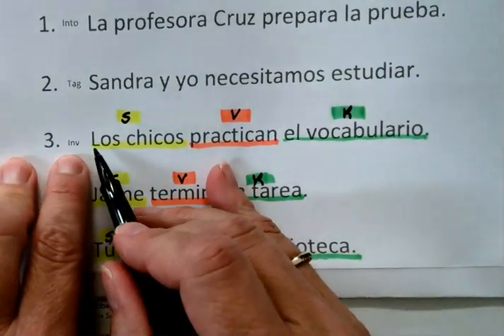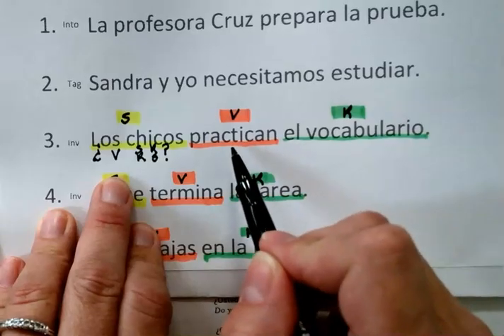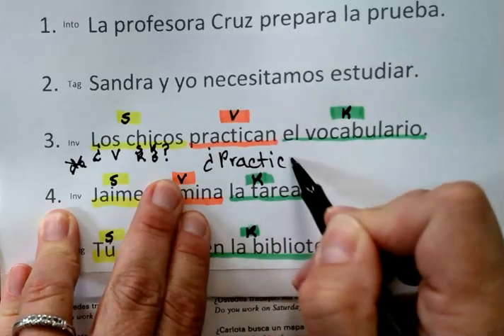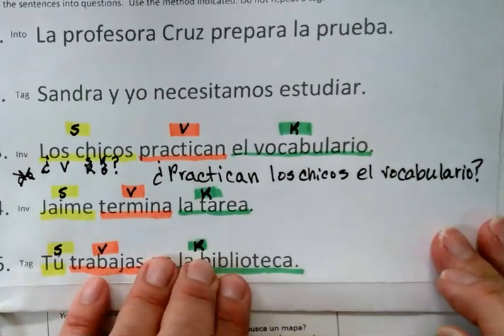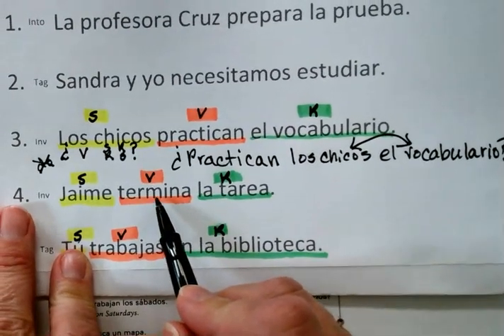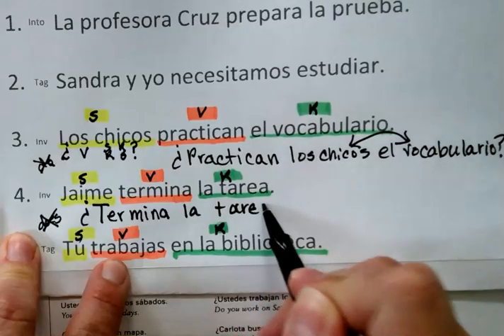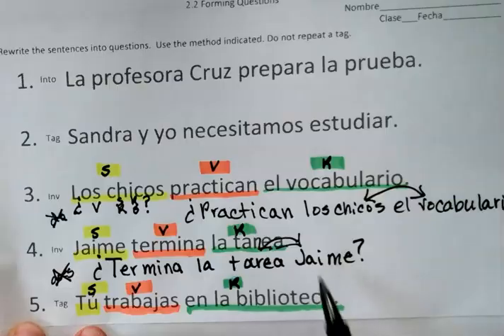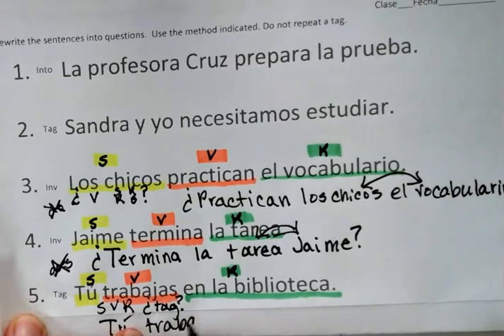2 2 Forming Questions worksheet